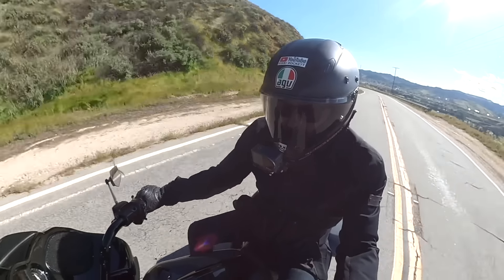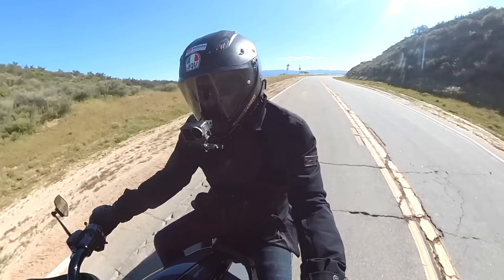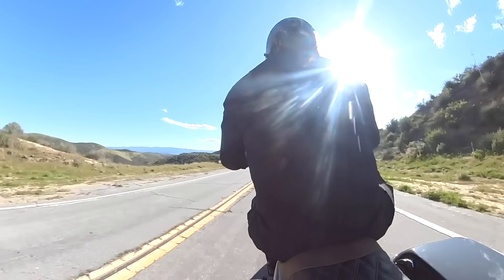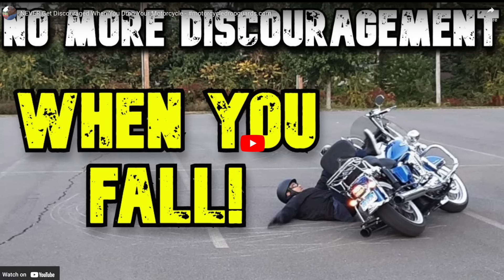HARLEY DAVIDSON ROAD GLIDE ST / THE RIDE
What surprised me about the road glide st is it’s weight to power ratio. Damn, it feels good!

🎬  CAMERA GEAR THAT I USE:
Peak Design Tripod
Flowtech Tripoid
Rode Wireless Go
 🧳 CAMERA BAGS THAT I LOVE!
🕺 CLOTHES:
🎬. Production Notes:
All Content Created By (except where noted):
Rikki Rockett
Slave To The Rhythm Productions, Inc.
🚀 SEND ME STUFF!
NOTE: Product reviews are completely independent. Thank you! My videos and opinions are not paid for by any outside organizations, manufacturers, or companies.